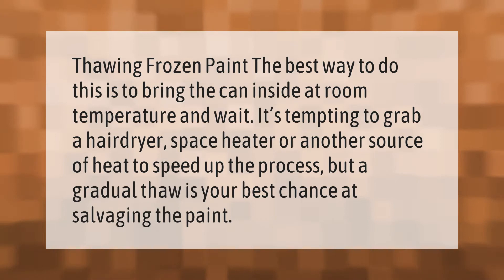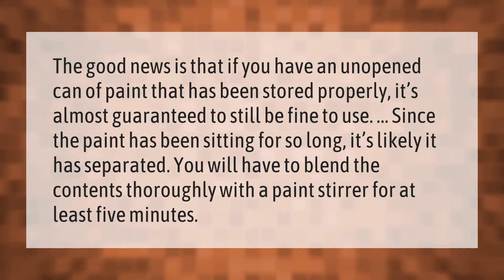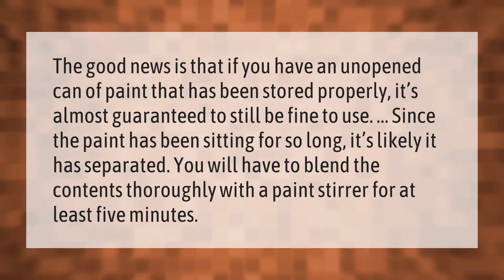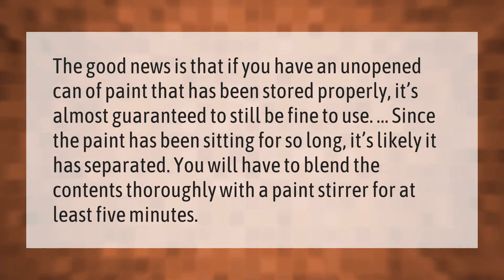Can paint be used after freezing?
00:00 - Can paint be used after freezing?
00:36 - Can you unfreeze paint?
01:05 - Can you use paint that has been sitting for awhile?

Laura S. Harris (2021, January 30.) Can paint be used after freezing?
    AskAbout.video/articles/Can-paint-be-used-after-freezing-213678